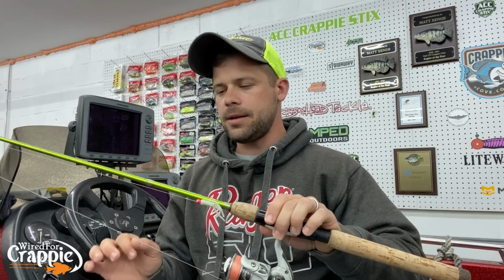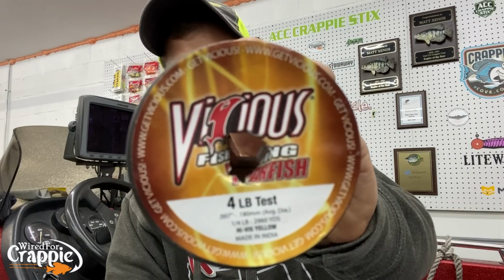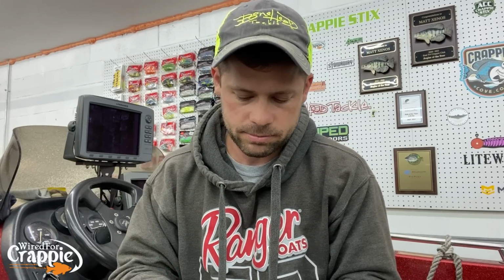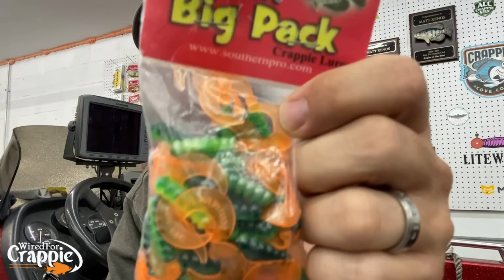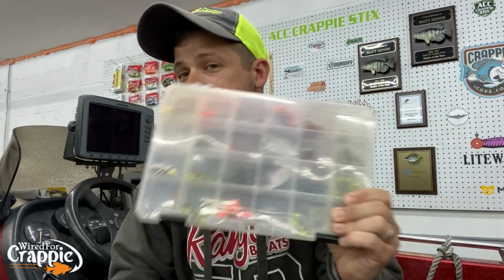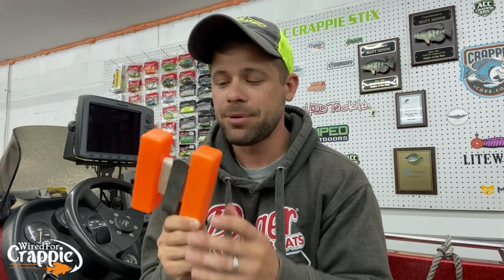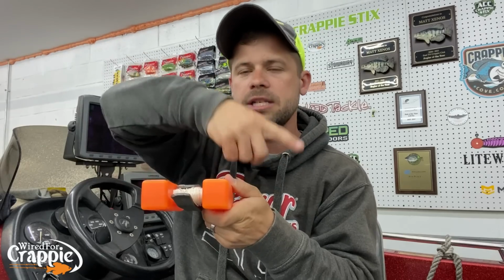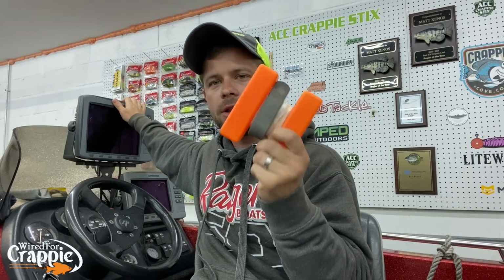Episode 1 Crappie Start To Finish | Becoming A Better Crappie Angler Series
Camera
Go Pro Hero 7 White

Boat
1996 Ranger 690 VS

Motor
2021 Mercury Pro XS